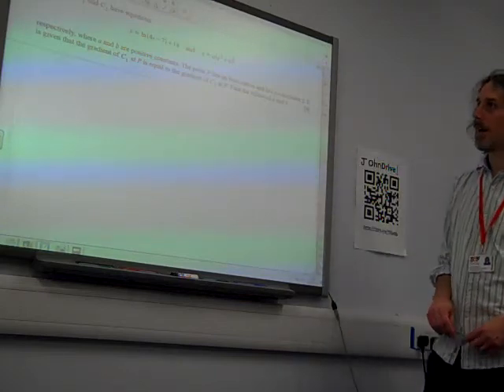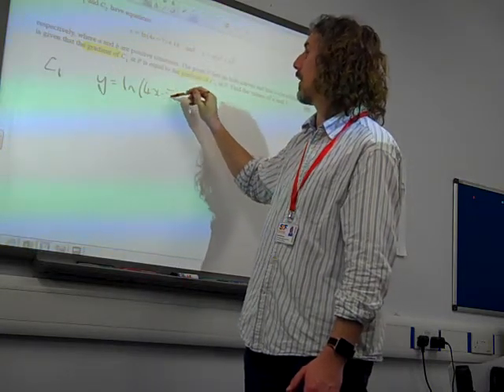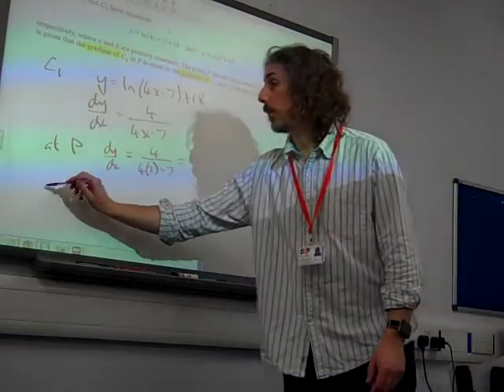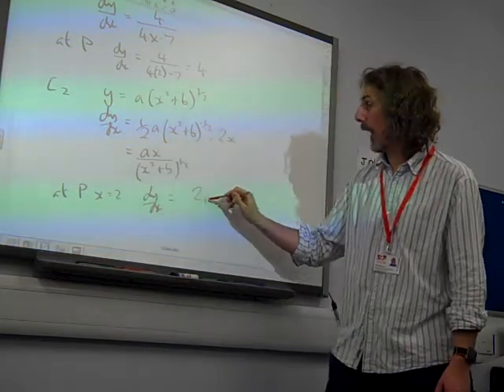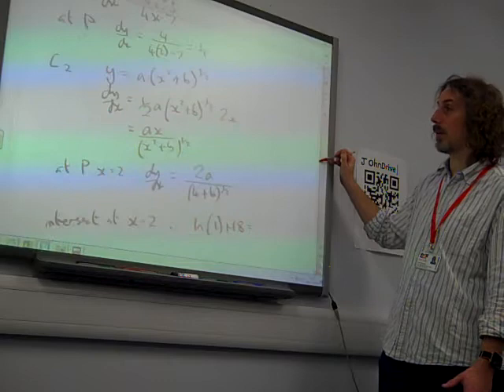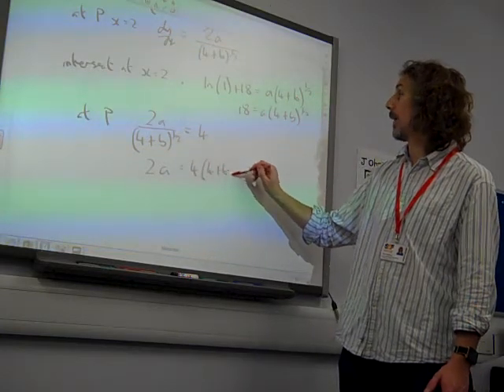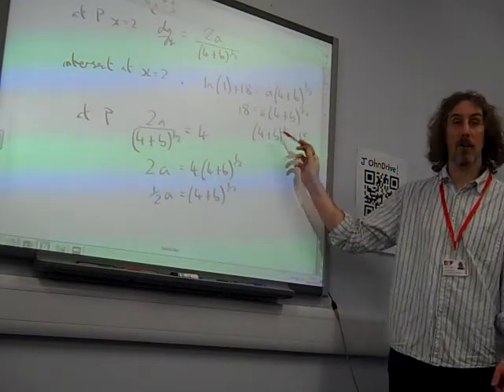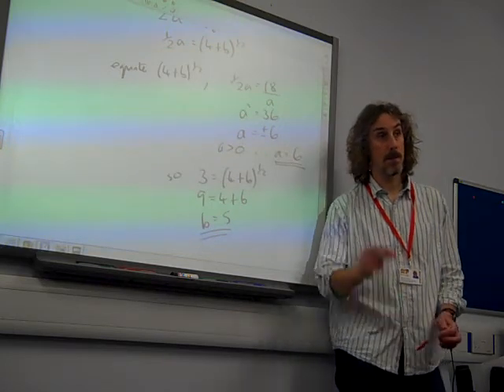C3 Differentiation June 2016 q6